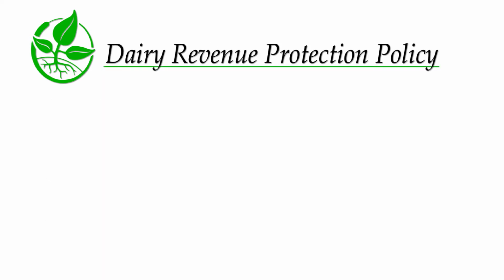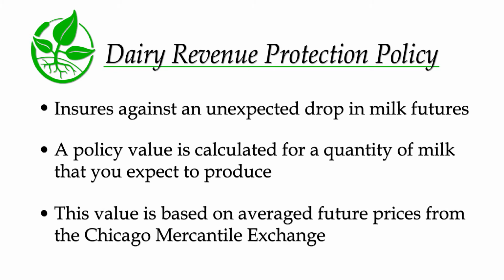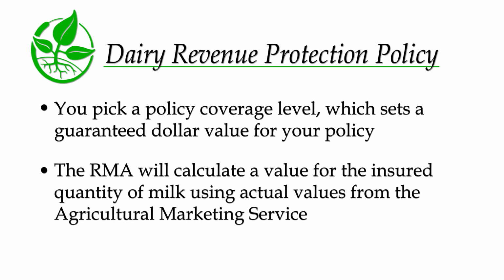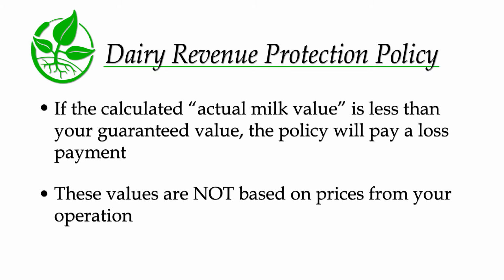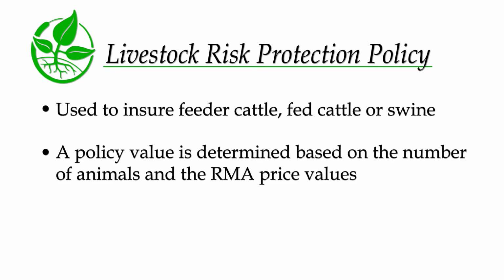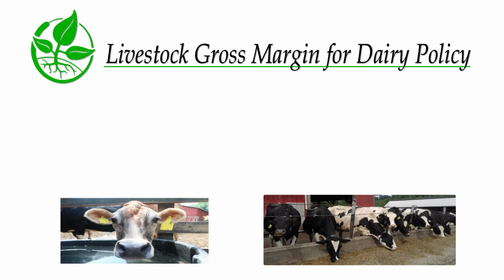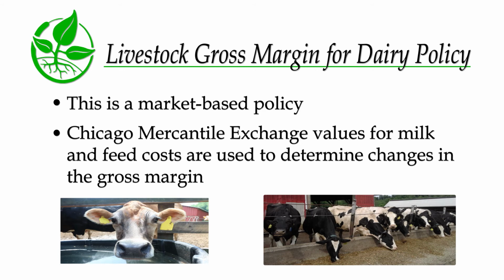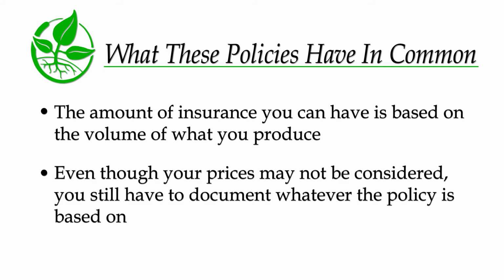Dairy and Livestock Policies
UConn Extension
Peter & Colleen Kisselburgh Arthur Carroll Crop Insurance Agency